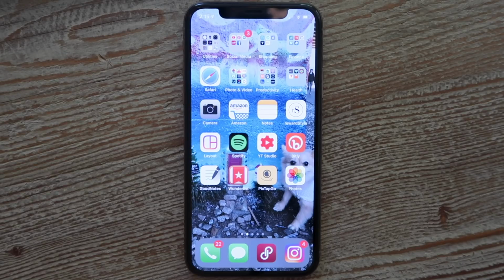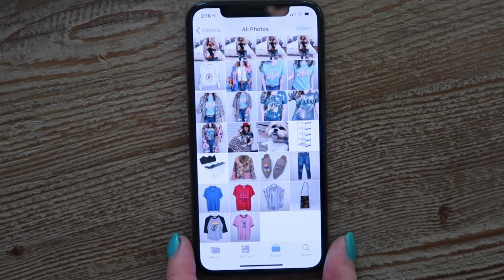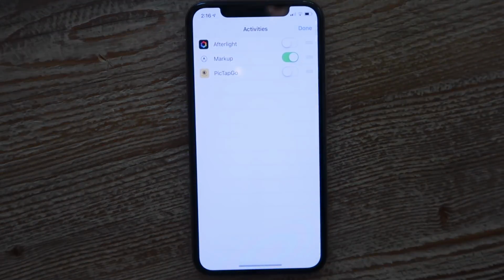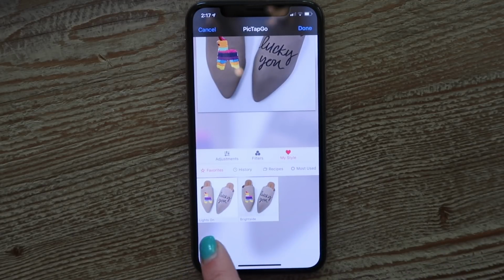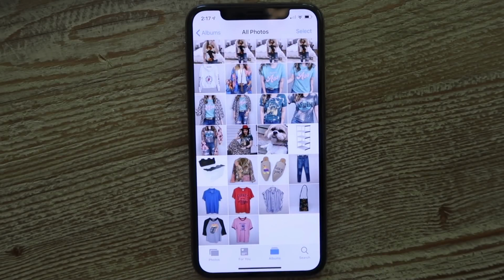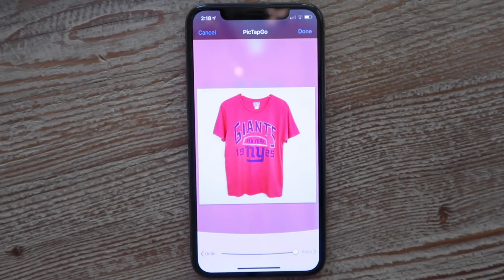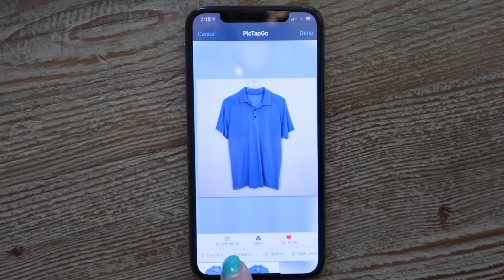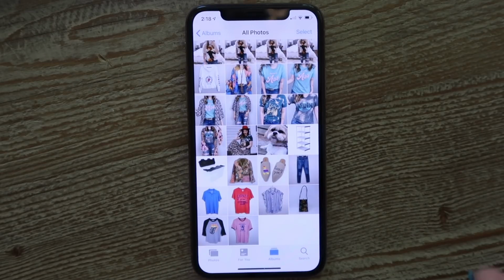Pic Tap Go app shortcut to edit photos FASTER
In this video I share the shortcut I learned to edit photos faster using the PicTapGo app. I use this app to edit the pictures for my Poshmark listings.

Light Kit